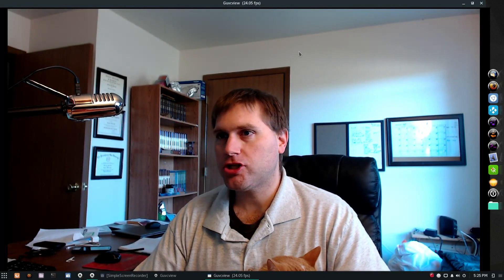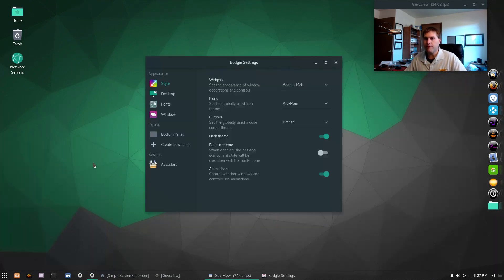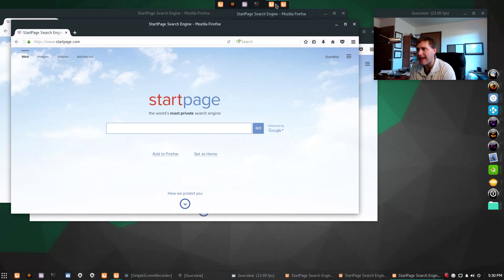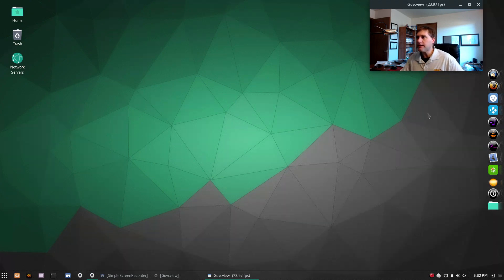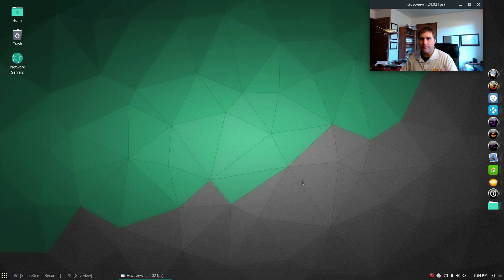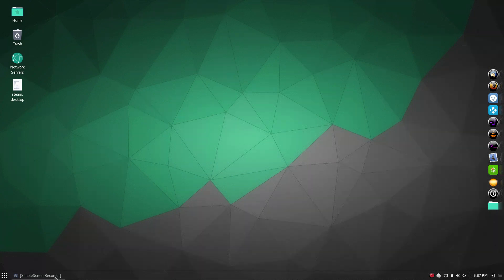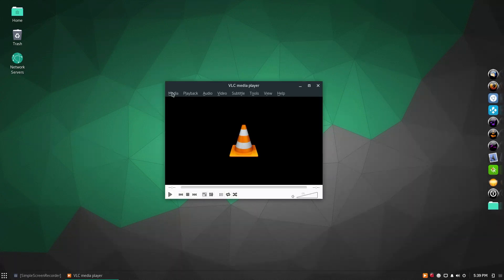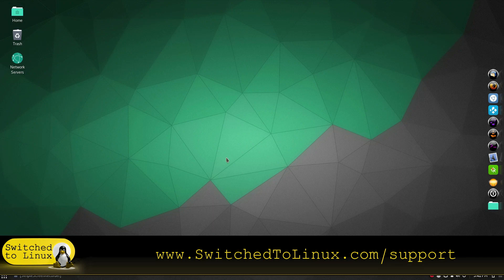Manjaro Budgie Build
I took the time to get the Manjaro Budgie computer running so I can give this a try over the next few weeks.  In a few weeks I will let everyone know my thoughts.